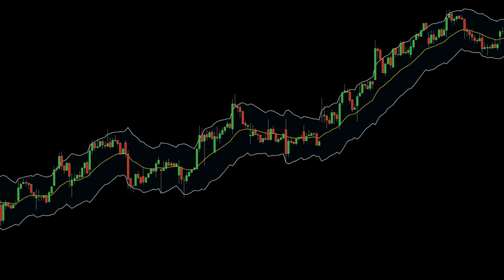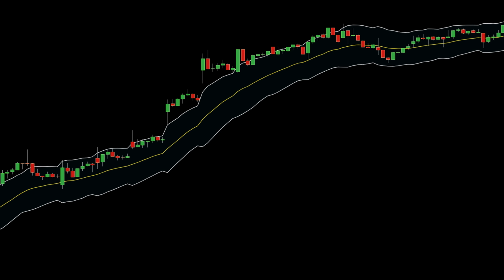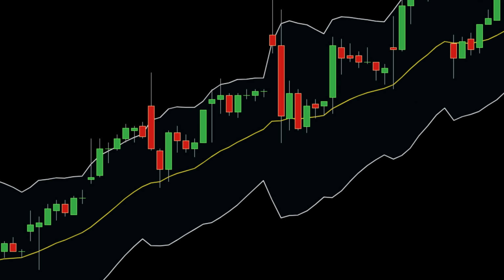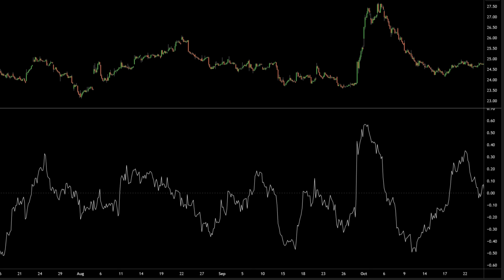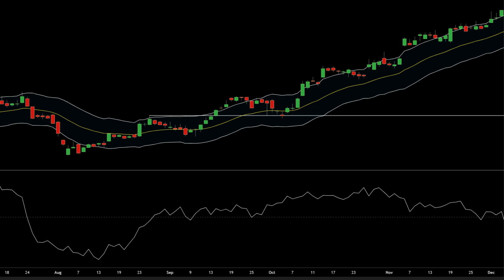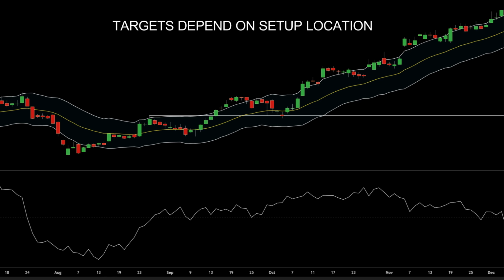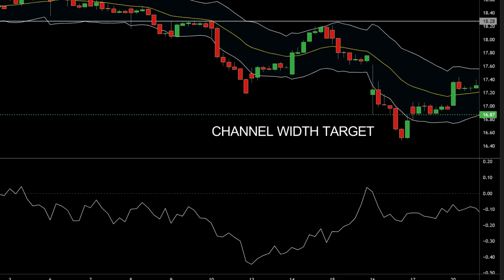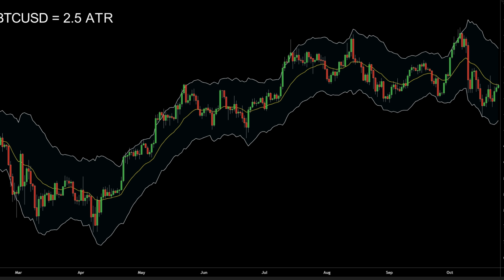Why Do Traders Ignore These 2 Powerful Indicators (KC & CMF Explained)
Discover how to use the Keltner Channel and Chaikin Money Flow (CMF) indicators to improve your trading results.
Are you tired of relying on the same old RSI and MACD signals? In this video, we break down two powerful but often overlooked trading indicators: the Keltner Channel and the Chaikin Money Flow (CMF). Learn how these tools can help you spot trends, identify reversals, and time your entries and exits with greater precision.

What you’ll learn:
How the Keltner Channel works (EMA + ATR explained)
Using Keltner Channel for trend, volatility, and support/resistance
How to read and apply the Chaikin Money Flow (CMF) for buying/selling pressure
Combining Keltner Channel and CMF for high-probability trade setups
Common mistakes to avoid and risk management tips